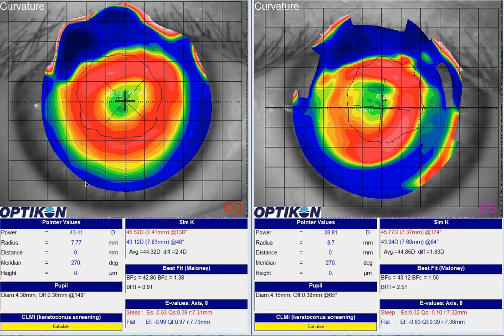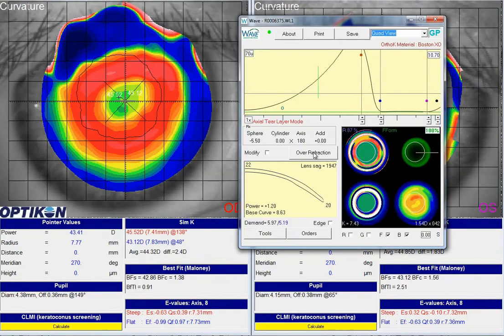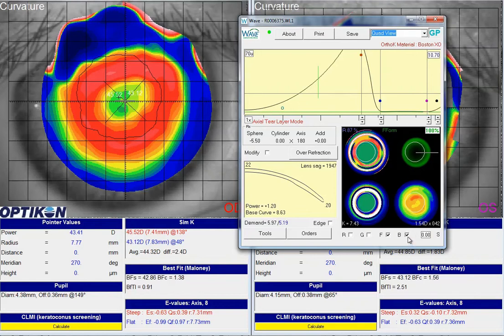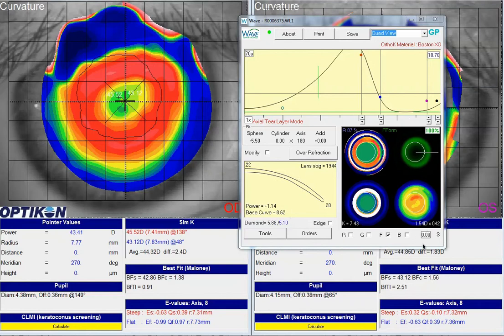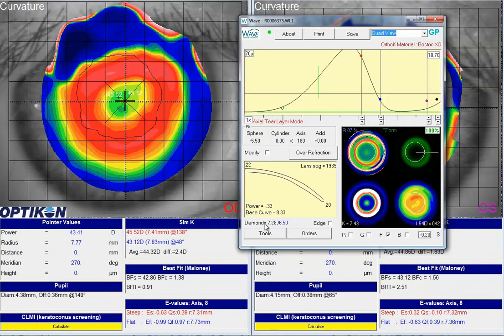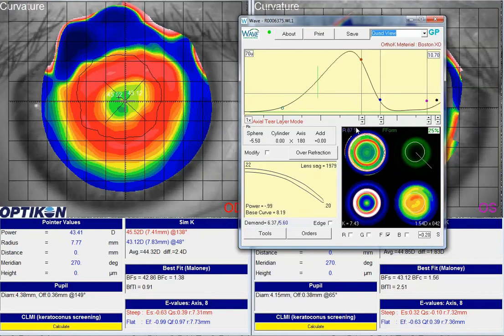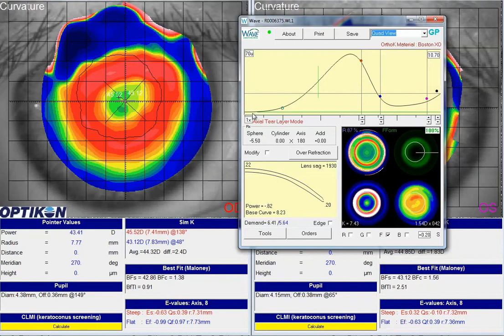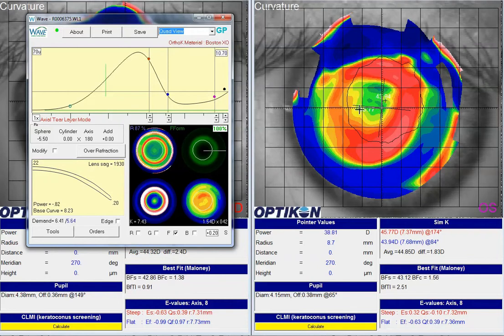Legacy WAVE - More Glare